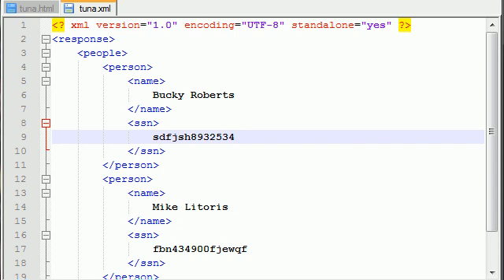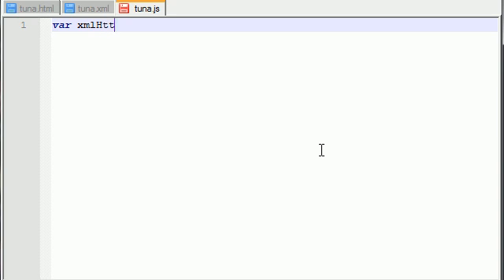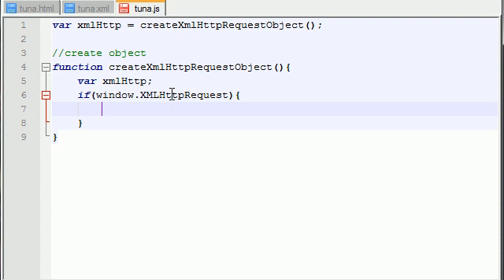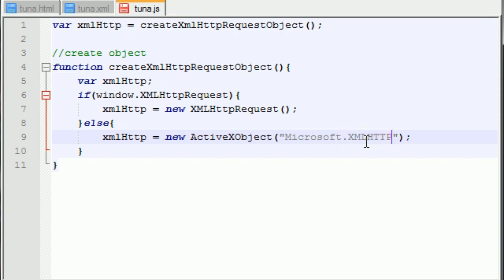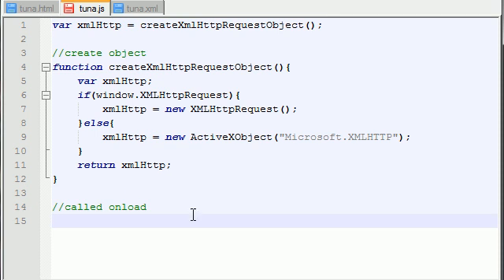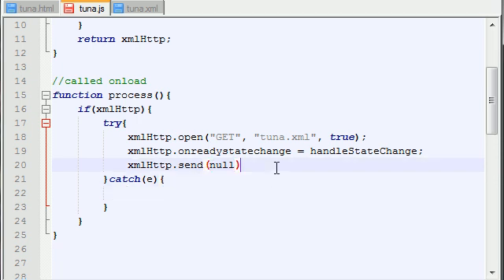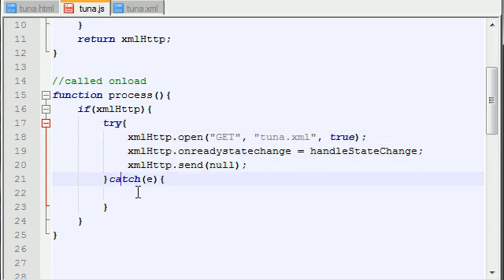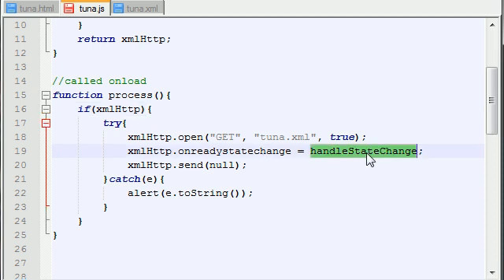AJAX Tutorial - 30 - tuna